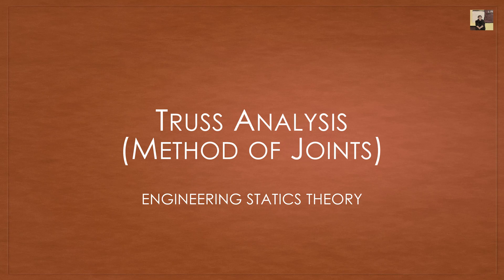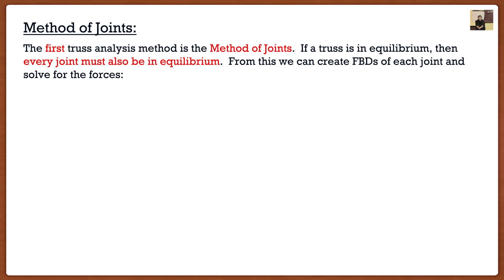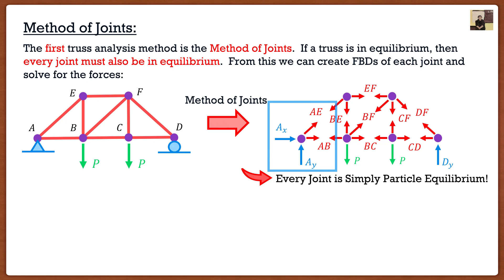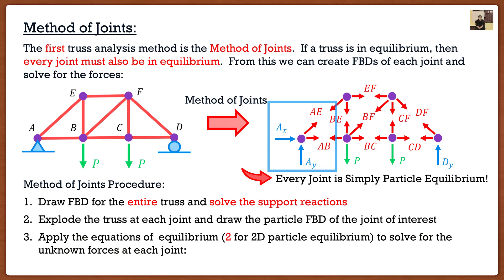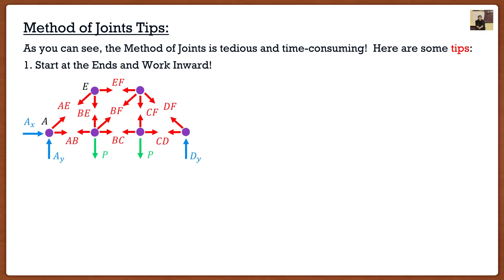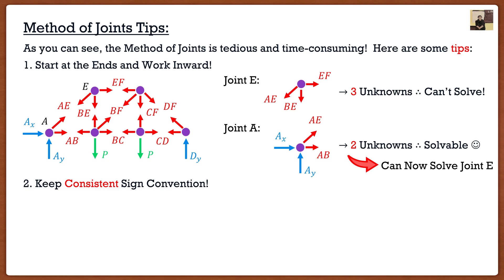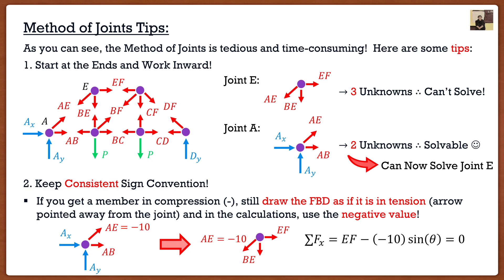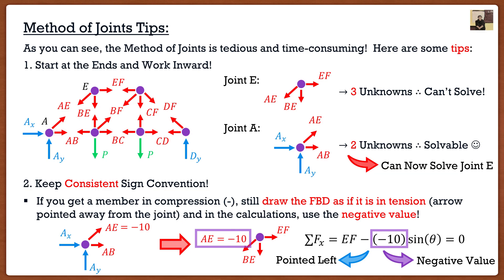Engineering Statics | Theory | Truss Analysis using the Method of Joints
Contents:
Introduction: (0:00)
Method of Joints: (1:26)